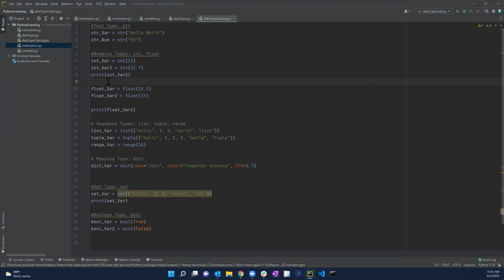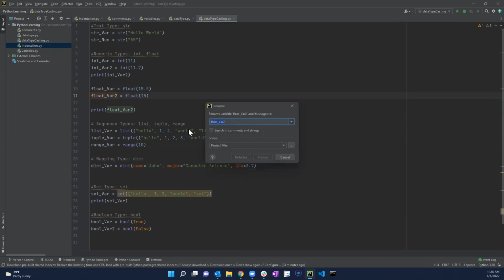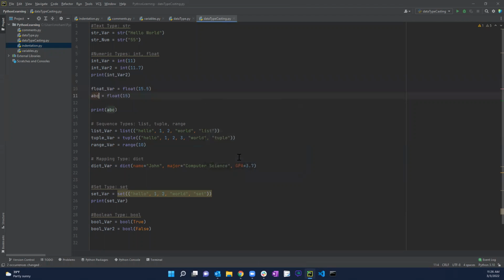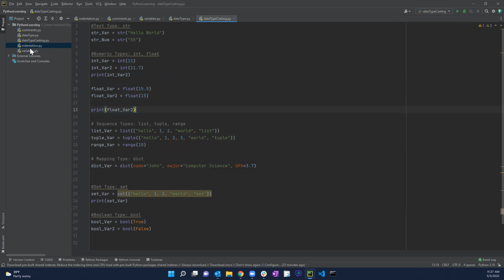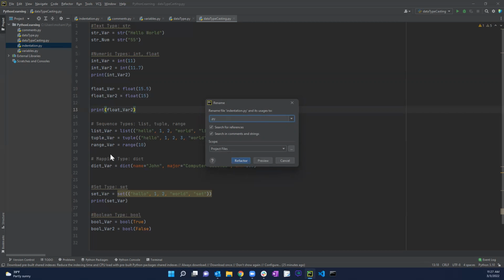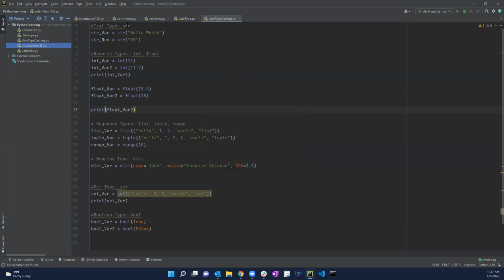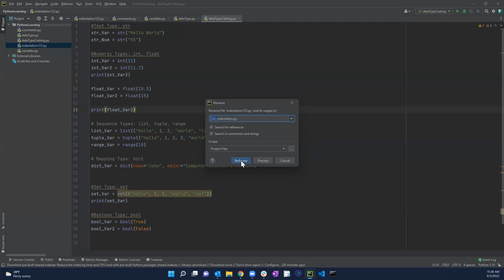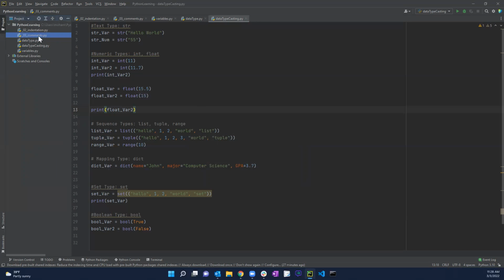Refactoring in Python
What is refactoring?

Refactoring is a general term for renaming or restructuring code in a way that does not alter its functionality. It is useful for cleaning up code or preparing code for easier extension or reuse.

Refactoring helps you keep your code solid and easy to maintain.